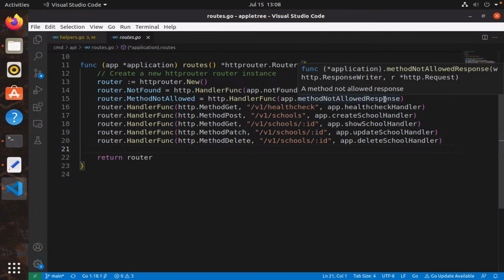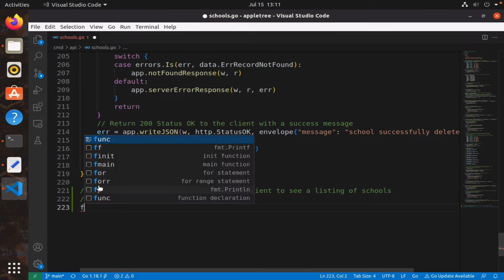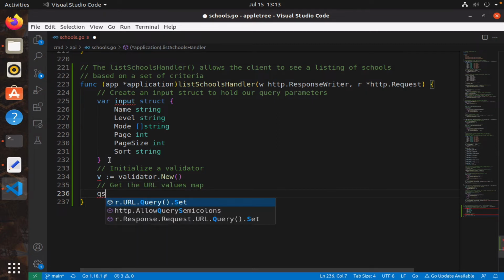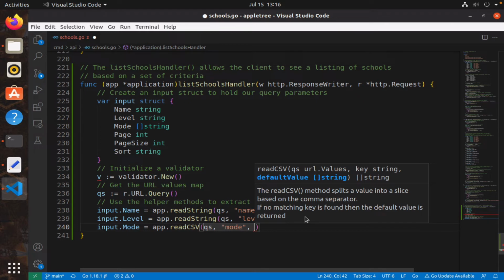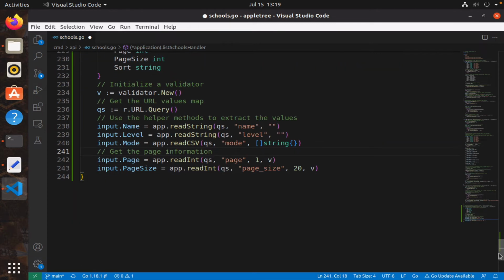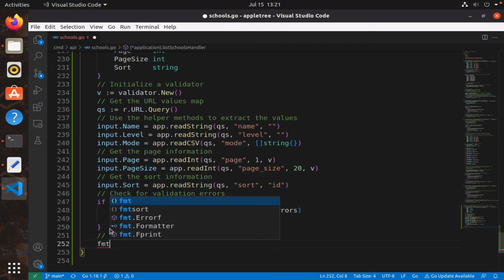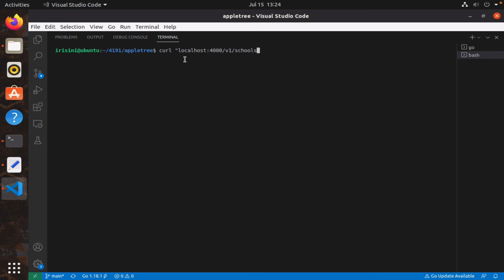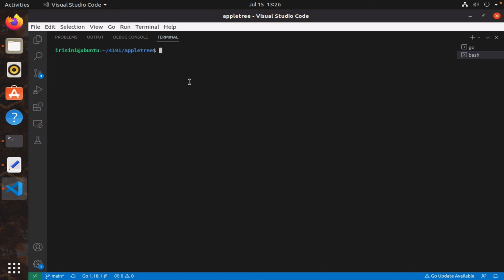Building APIs with Go - Parsing Query Parameters Part 4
In this lesson, we continue to extend our API to allows the clients to provide query string parameters.